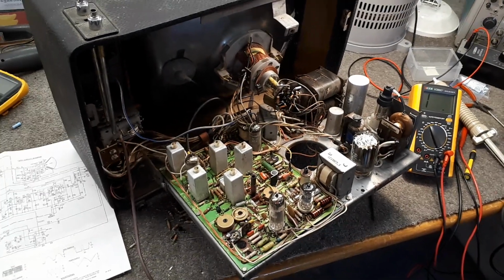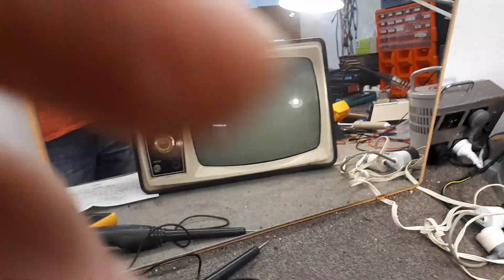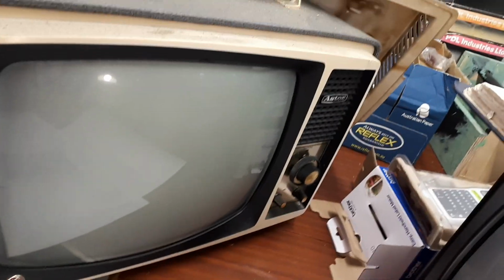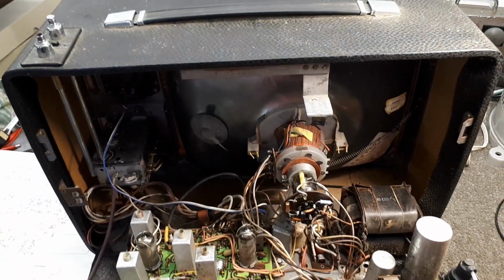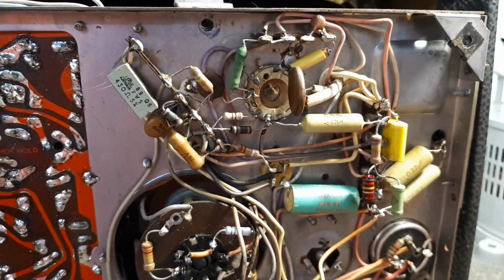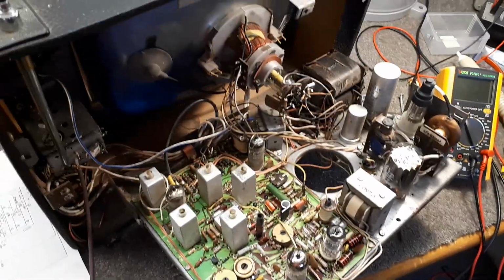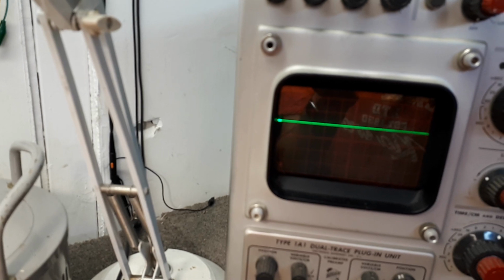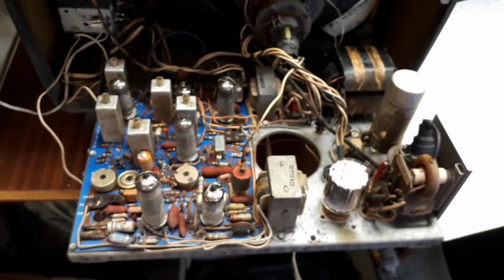Update Part One & Pye T25Y TV Set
A general update and ramblings about a Pye T25Y black and white valve television.